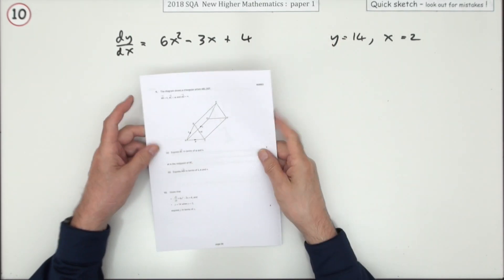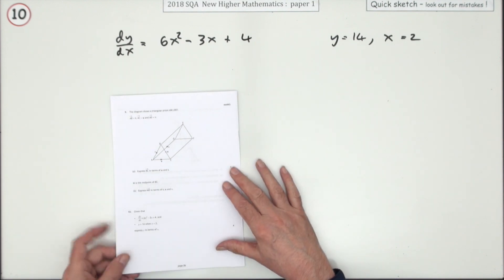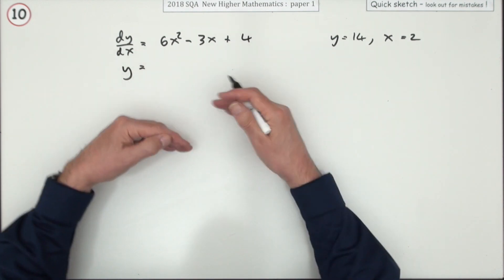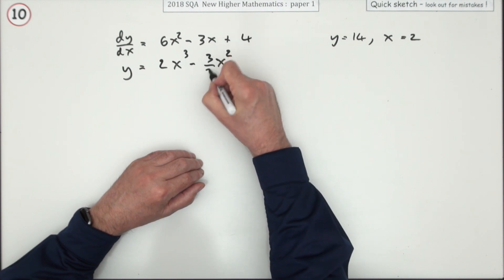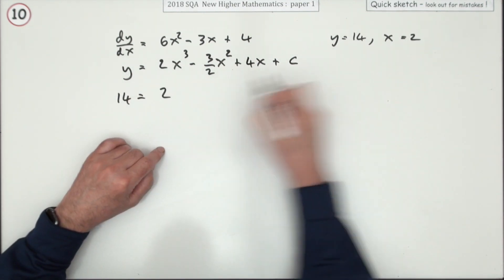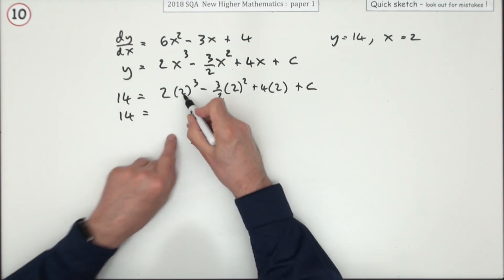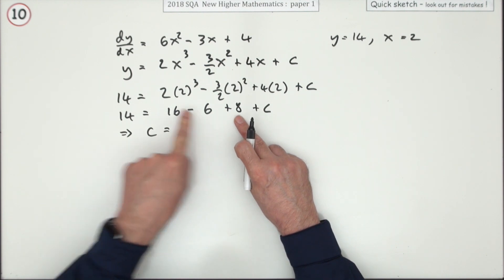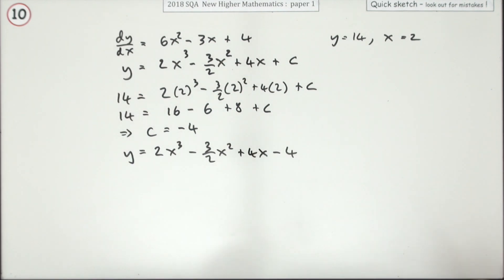2018 SQA Higher Mathematics paper 1 No. 10